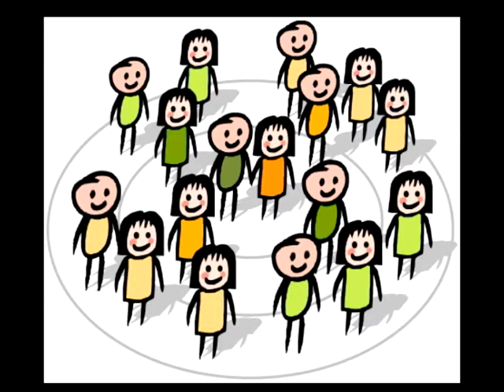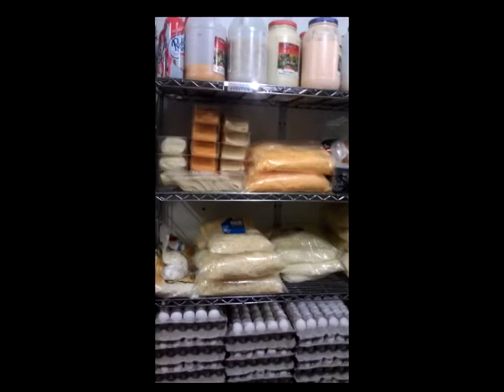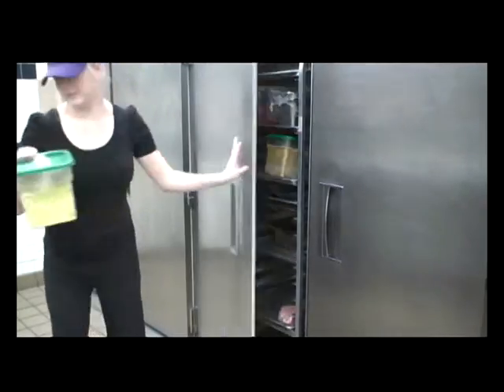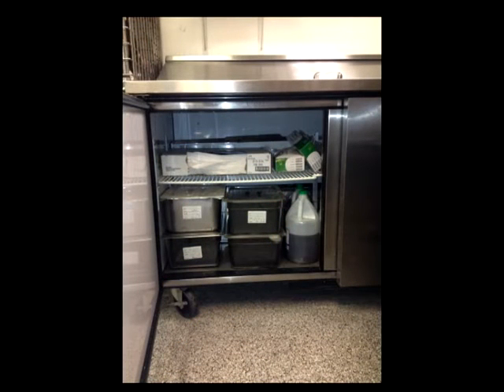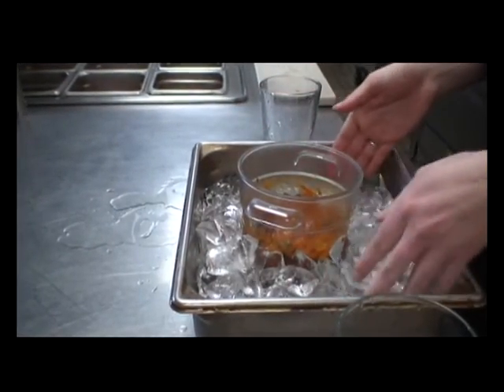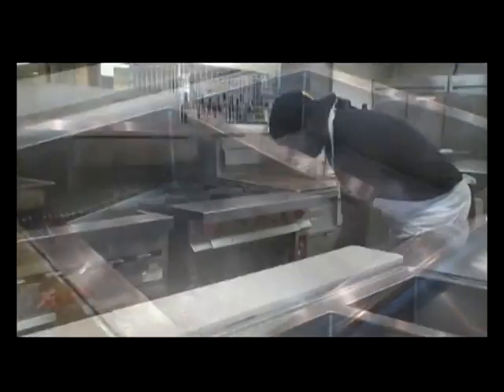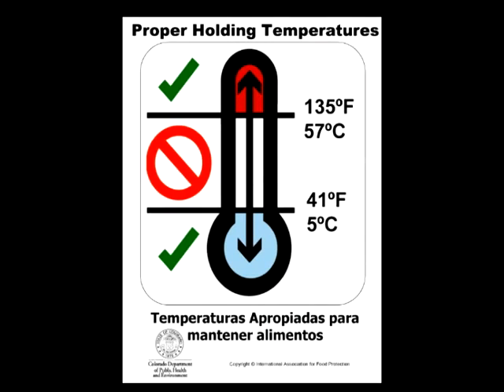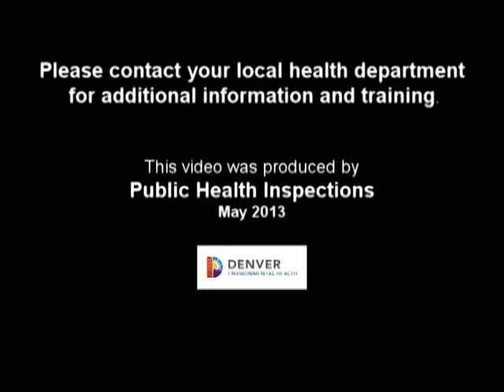Food Safety Training Series: Proper Holding Temperatures (English)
Produced by Denver Department of Environmental Health